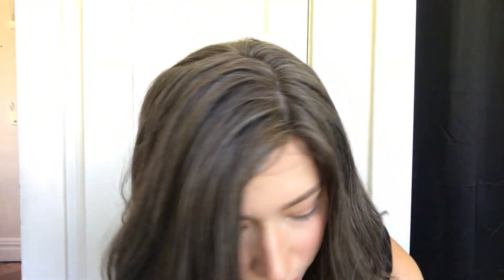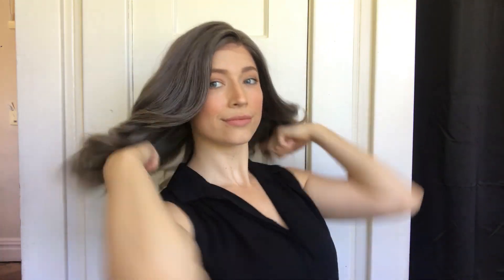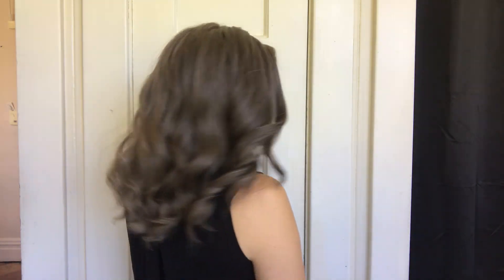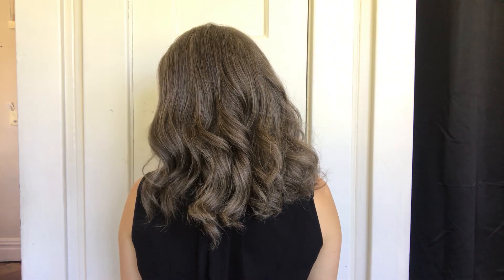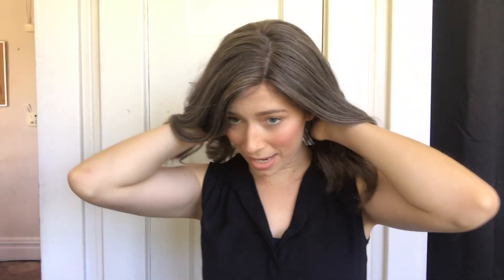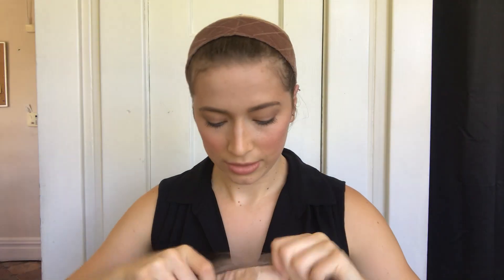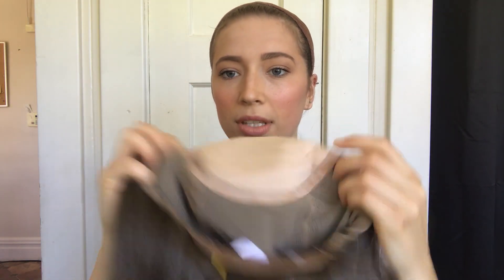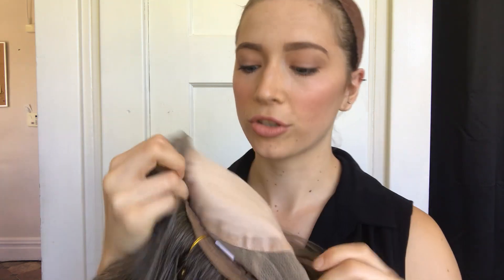# 1878 IWIG (MEDIUM CAP)